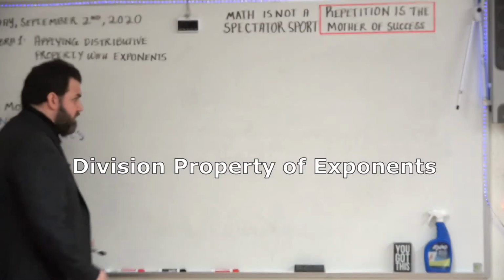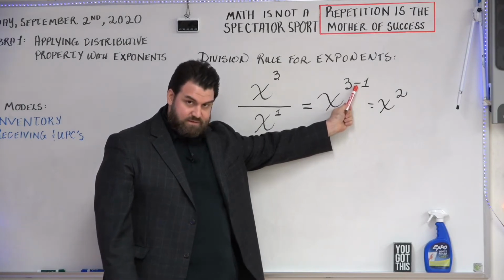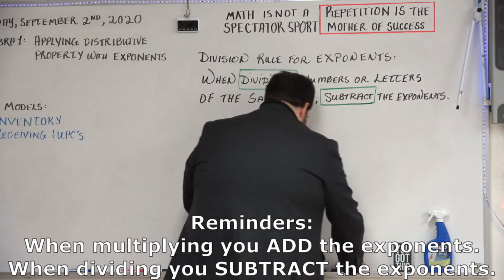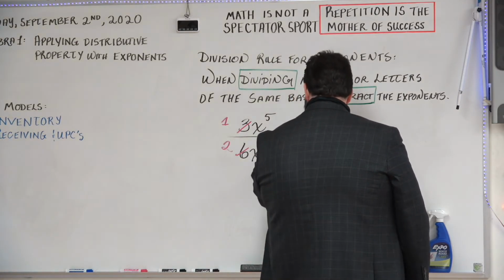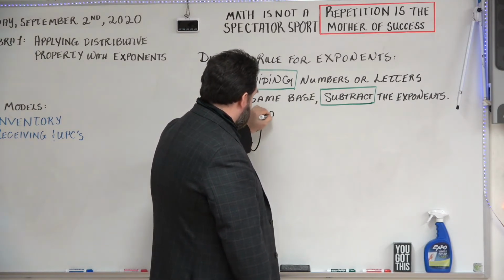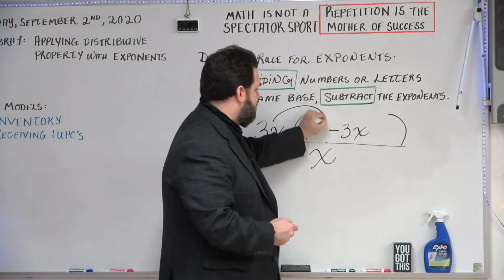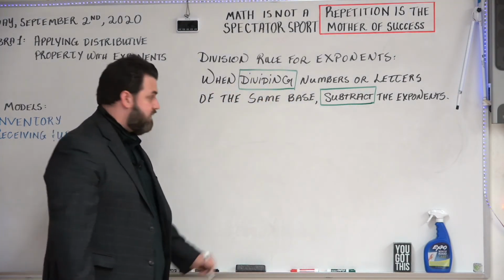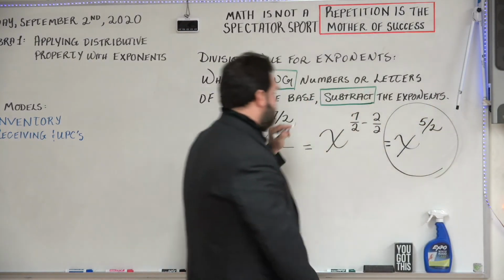Division Property of Exponents